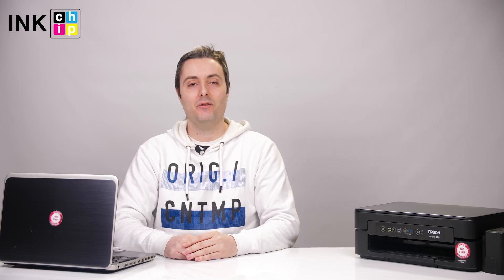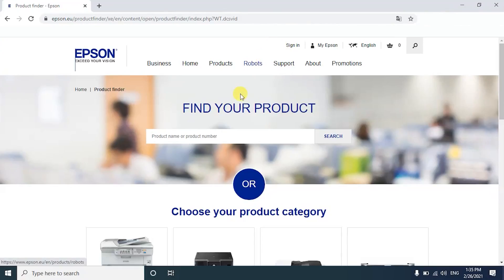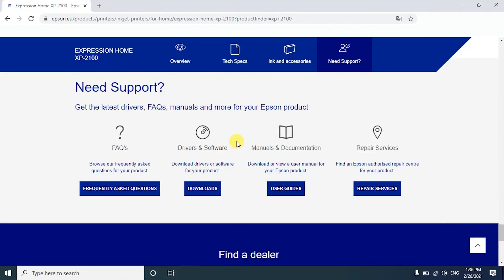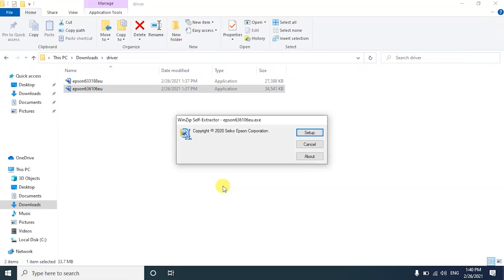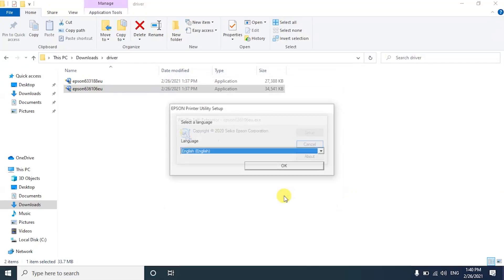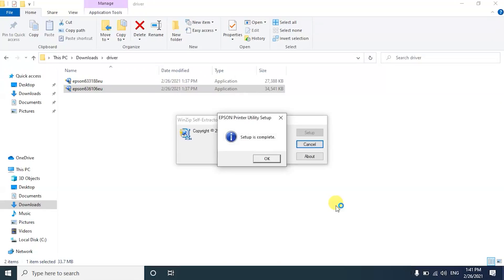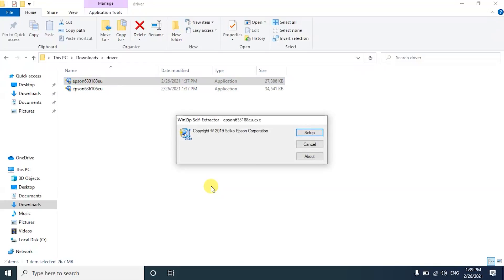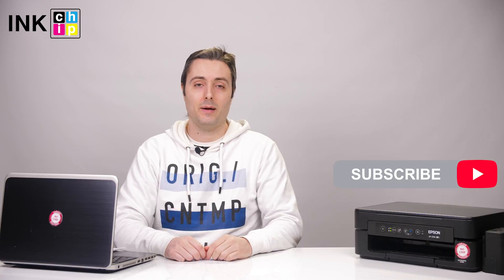How to install driver for Epson printer? | INKCHIP Chipless Solution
How to install driver for your Epson printer? Here is our video tutorial for Epson Expression Home XP-2100. Just follow it!